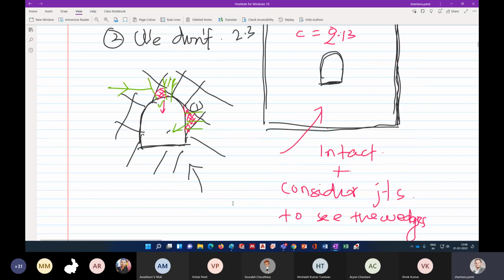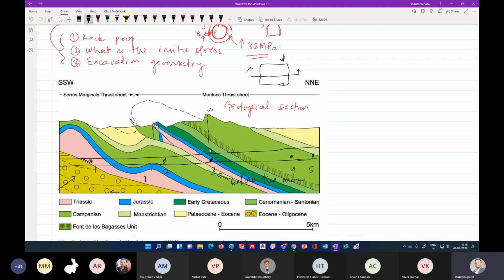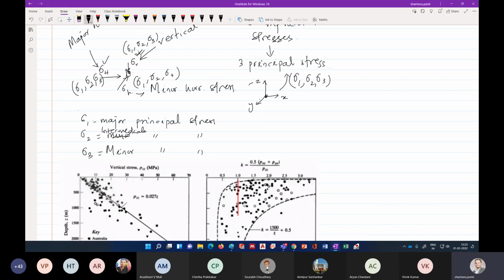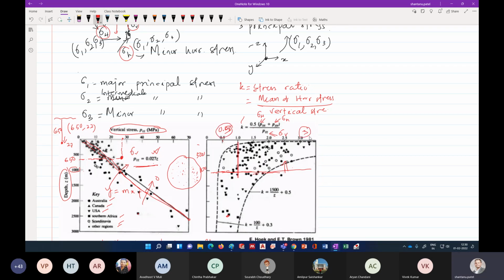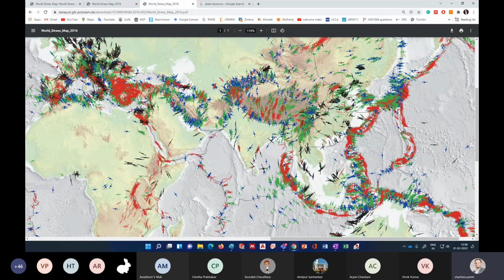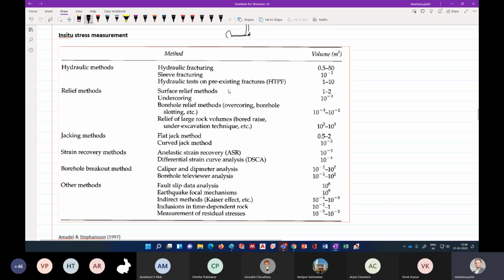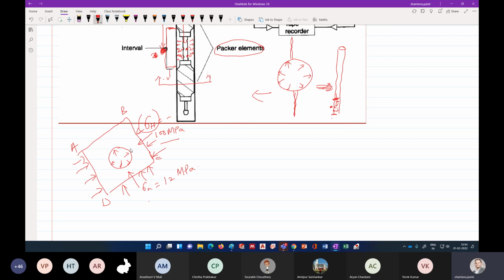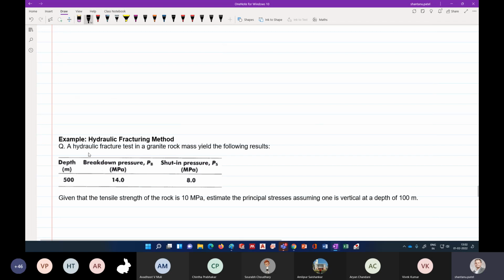L-7 : Tunneling || 01-02-2022